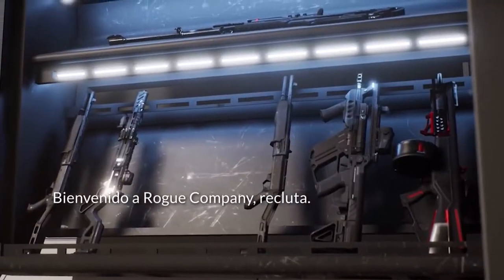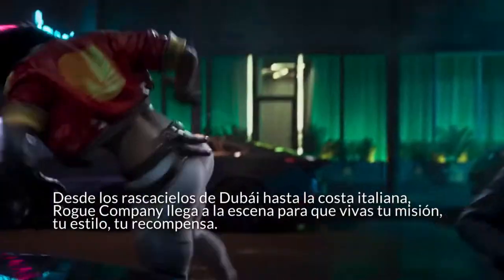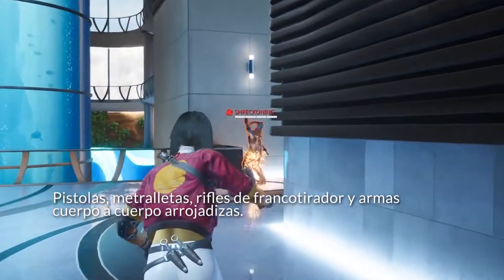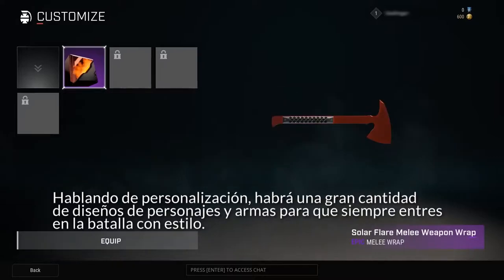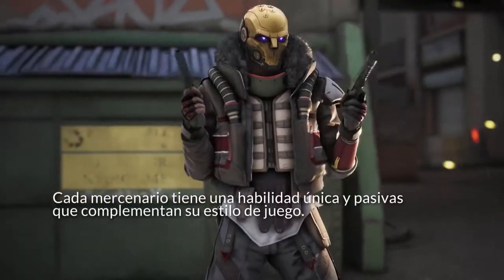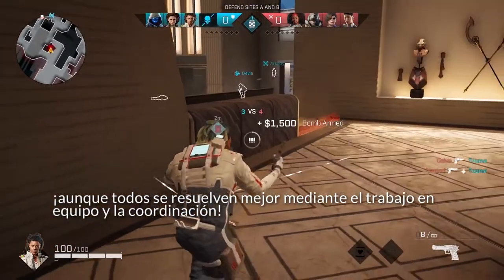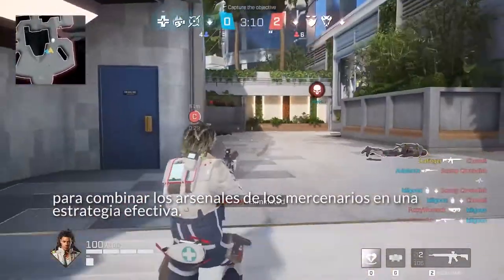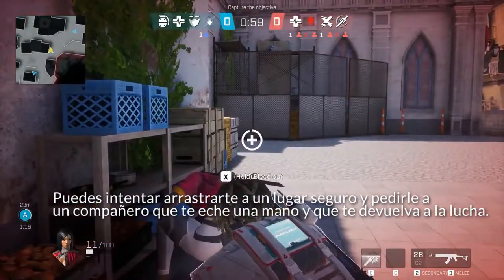¿Que es Rogue Company? - Descripción general del juego - Español Sub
Rogue Company es un juego de disparos multijugador disponible ahora en todas las plataformas principales: Xbox, PlayStation, Nintendo Switch y PC. ¿Lo probamos?

Comenta si te gusto este vídeo y si tienes alguna sugerencia.